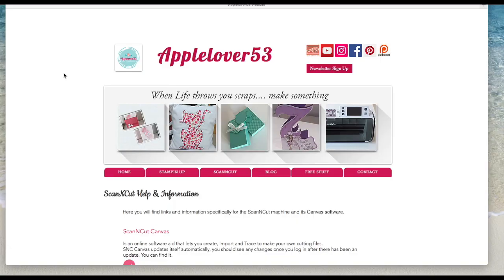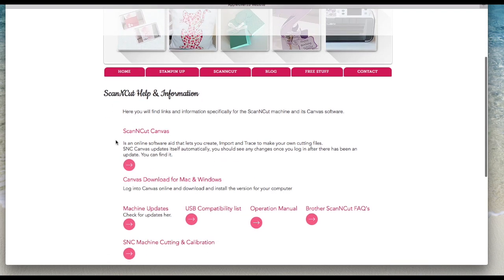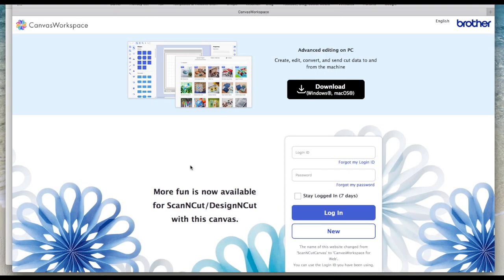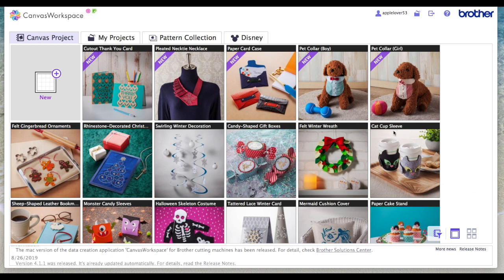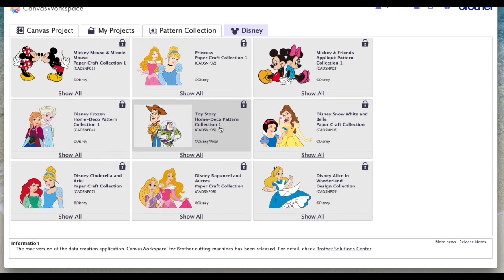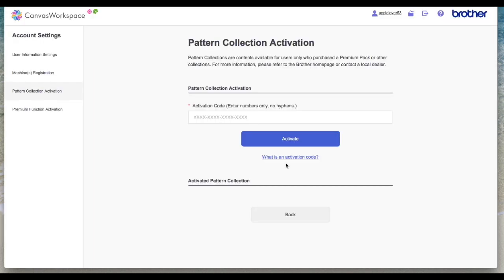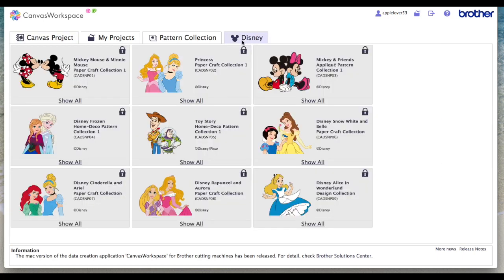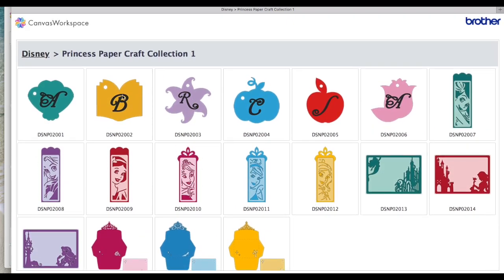ScanNCut - How To Activate A Disney Card For Any ScanNCut Machine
In this video i show you how to activate your scanncut disney card in canvas online, for use with your electronic cutting machine, this is a simple easy process and if you dont have a canvas account i show you how and where to get one.
These cards are for use with any model ScanNCut electronic cutting machine.